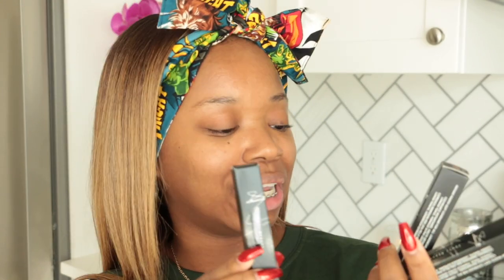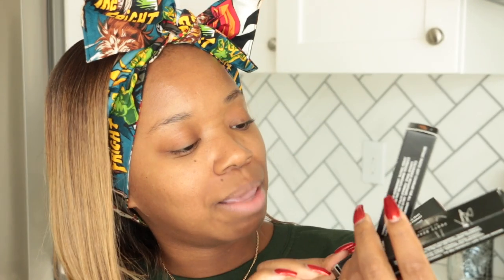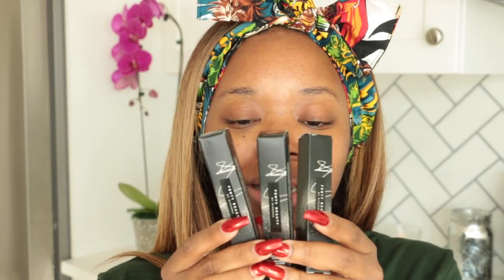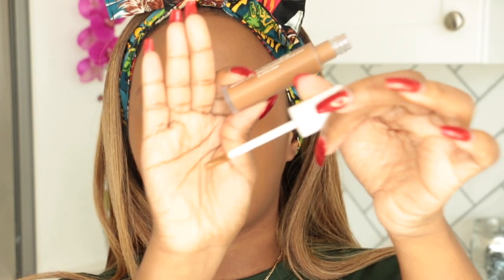Fenty Beauty Has NEW CONCEALERS GIRL! My First Impressions Full Face Demo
Hey everyoneee! Happy New Year! Thank you so much for tuning into my channel. In this video, I will be trying out Fenty Beauty's NEW Pro Filt'r Concealers. The colors that I have are 330,380 and 420. You do not have to use all of these concealers at once but I wanted to try them all and share with yaaaalllll! Continue watching to see/hear my thoughts on these concealers. My Pro Filt'r Soft Matte Longwear Foundation shade is  #420. I was able to wear this foundation and concealer for five 5hrs before ABSOLUTELY HAVING to touch up with powder. Of course, little touch ups are needed but I wanted to see how long the wear would go without anything. I did not experience any creasing under the eye area which is a great plus! Thank you, Fenty, for sending me these to try out and share.